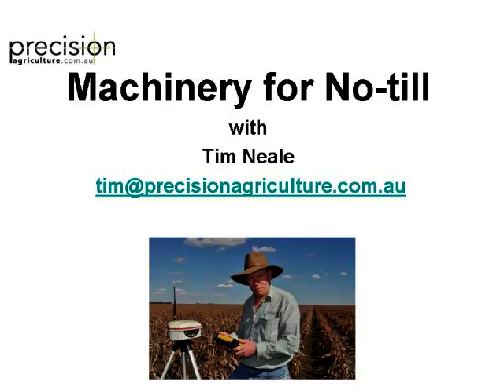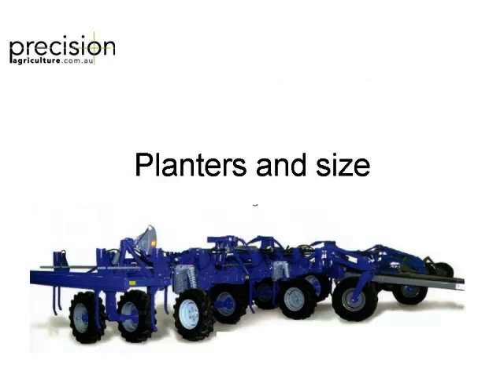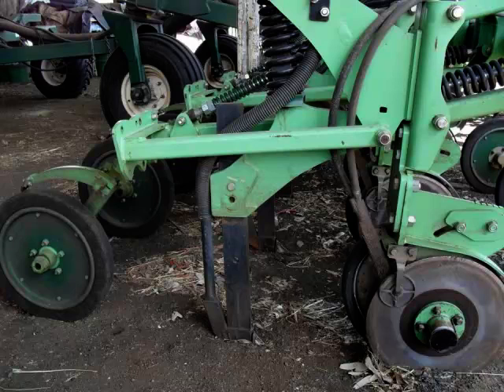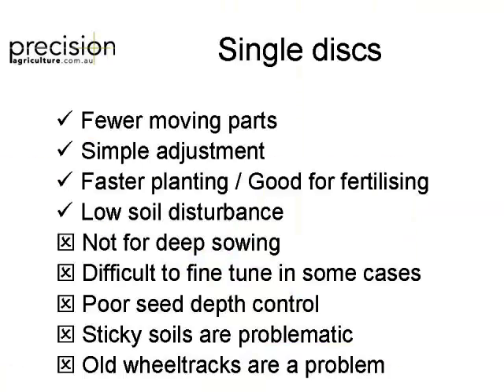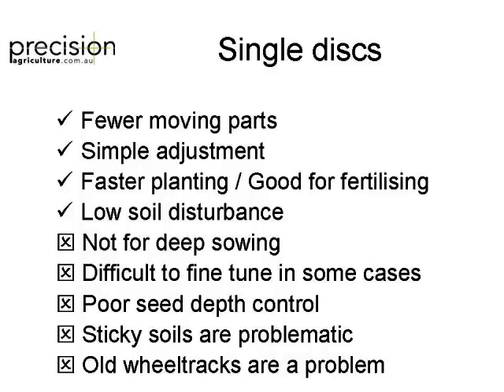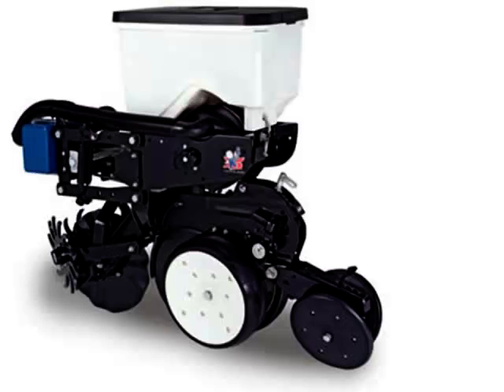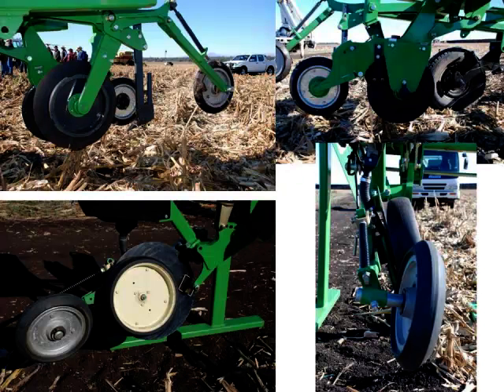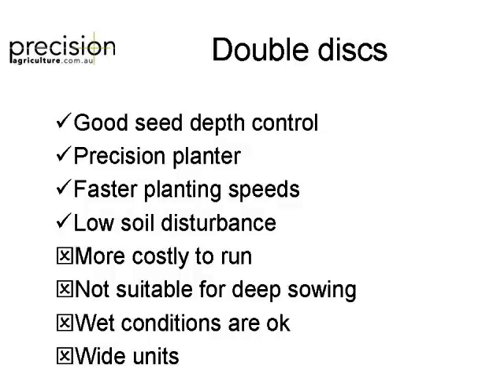How to no-till in Australia part 5 of 6